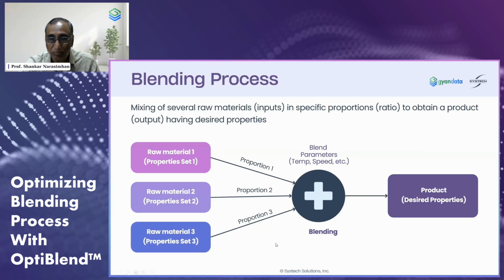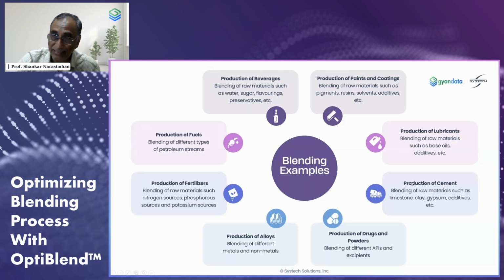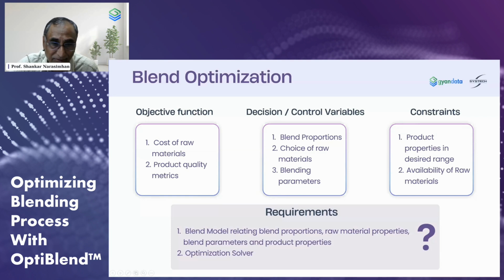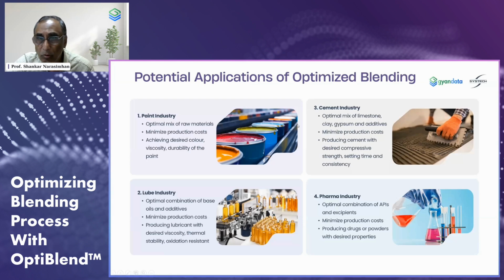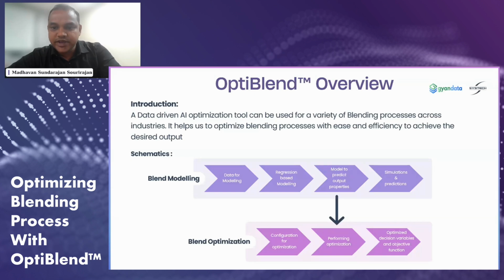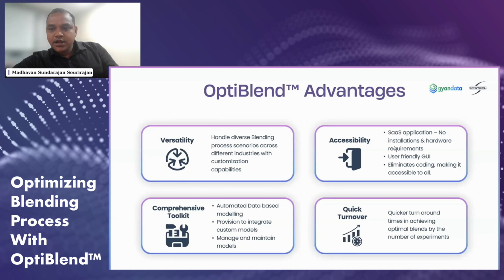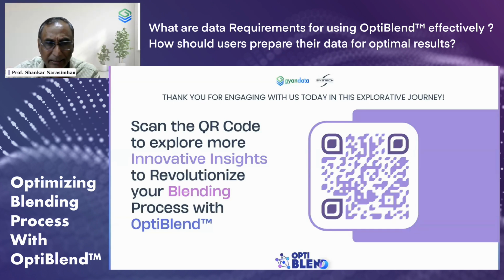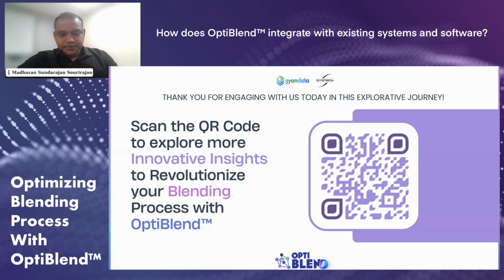Introduction to OptiBlend™: Revolutionize Your Blending Processes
Revolutionize Your Blending with OptiBlend™
Discover OptiBlend™, developed by GyanData and "powered by Dopplr™, Systech’s platform for end-to-end data management and analytics". Learn how OptiBlend™ can streamline your blending processes, handle diverse scenarios, and provide comprehensive optimization solutions.

Featuring insights from experts Shankar Narasimhan, Director, GyanData Pvt. Ltd., M.S. Ananth Institute Chair Professor, Chemical Engg. Dept., Indian Institute of Technology, Madras and Madhavan Sourirajan, Head of BA Practice, Systech Solutions, Inc. This session includes a detailed walkthrough, real-world case studies, and a live Q&A.